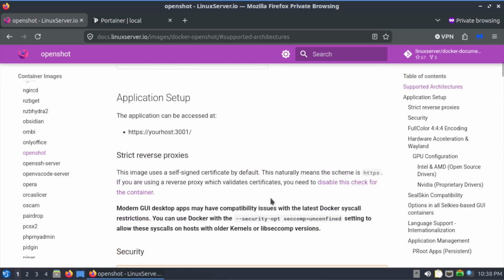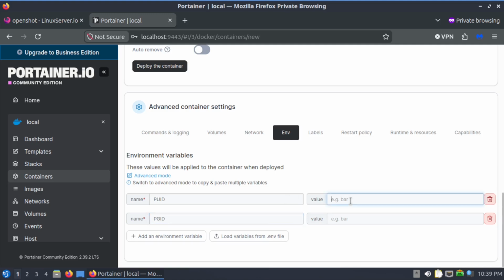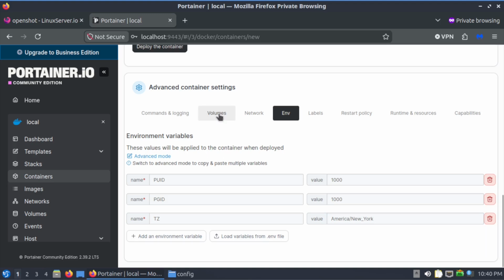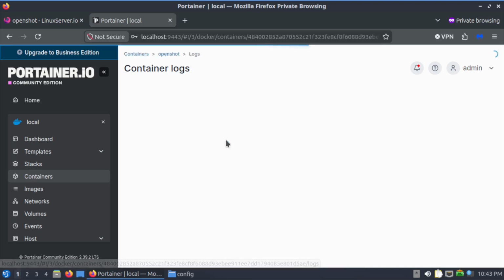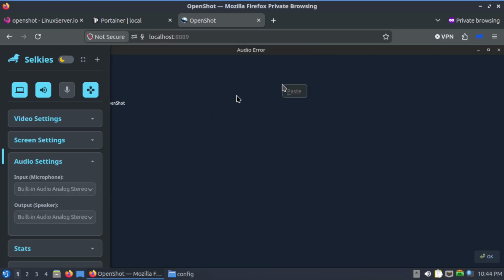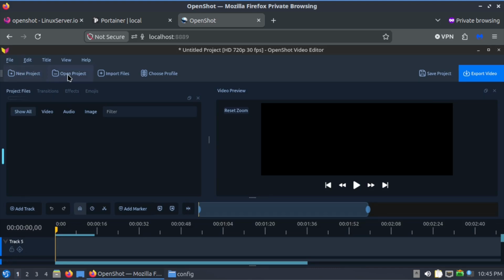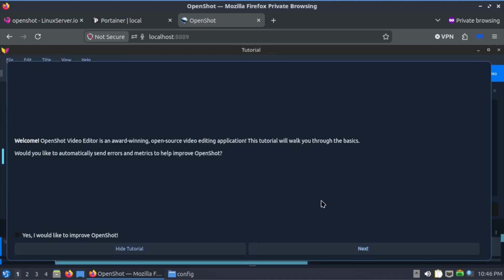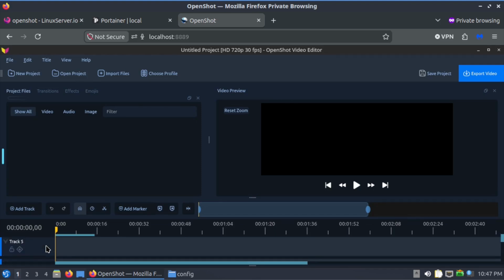Docker OpenShot - open source video editor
This is led by lead developer Jonathan Thomas. He founded the project in August 2008. This is another open source video editor and alternative to Adobe, Davinci and KDENLive.